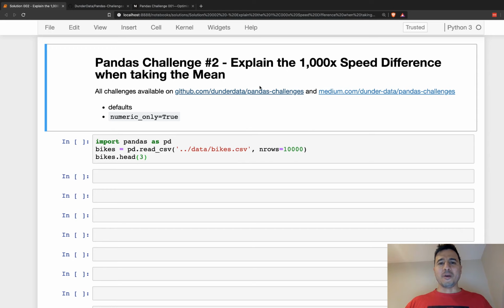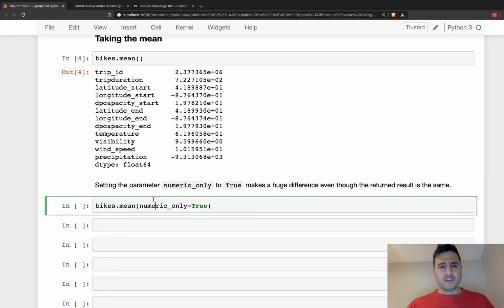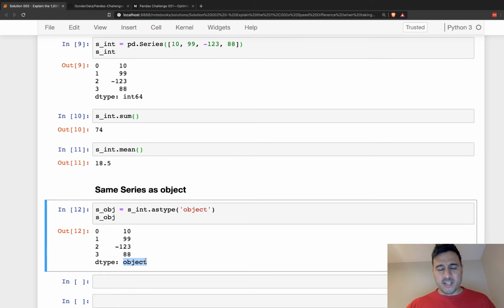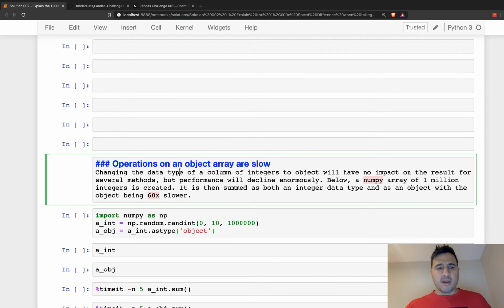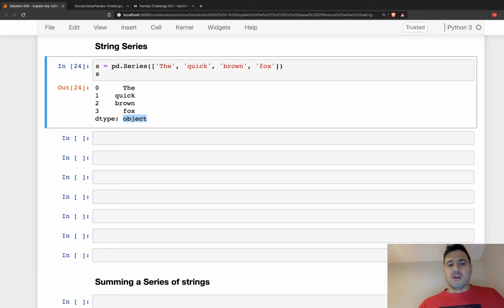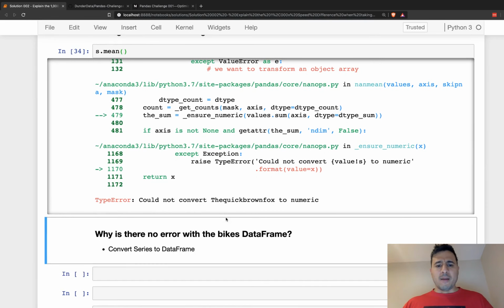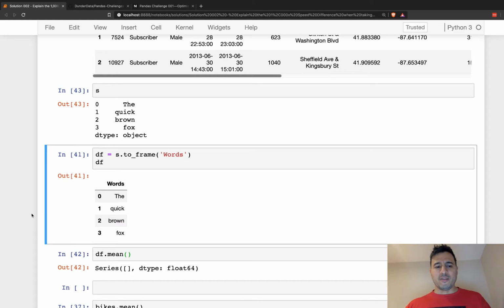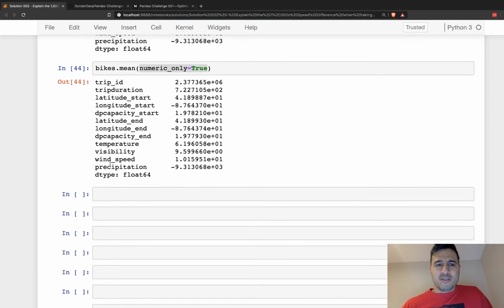Dunder Data Challenge #2 - Explain the 1,000x Speed Difference when taking the Mean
• Become an expert with my book Master Data Analysis with Python